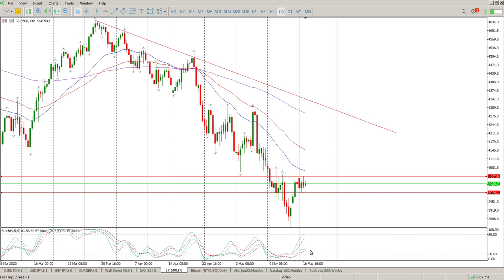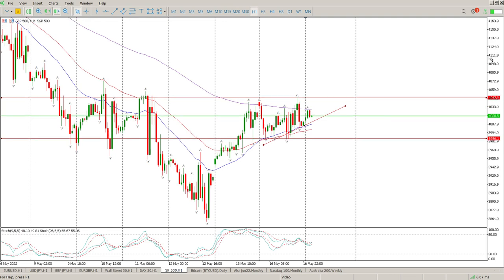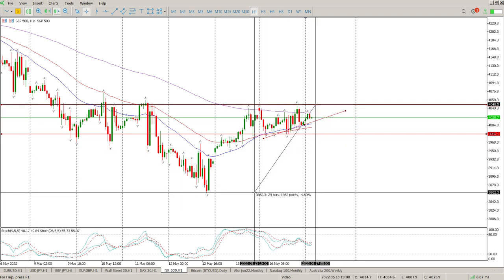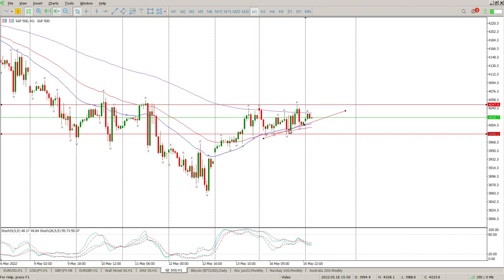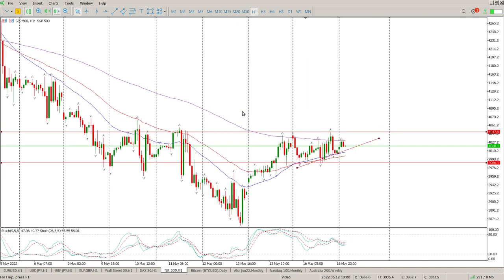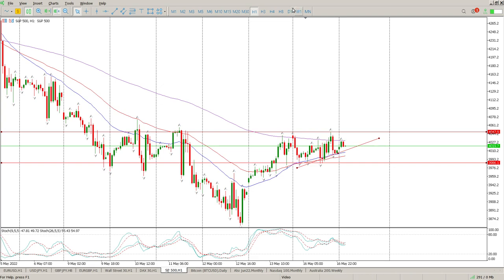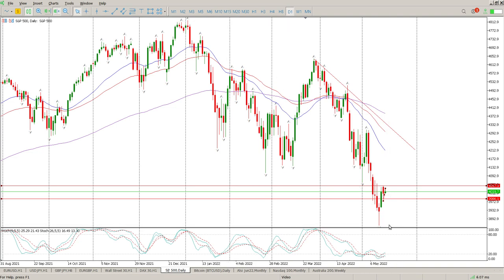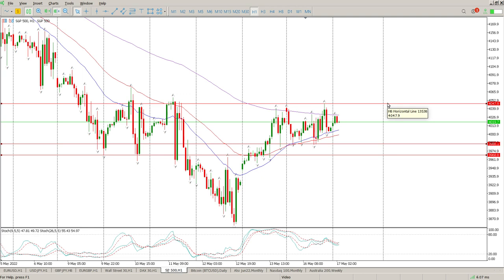S&P 500 Today 17 May 2022 Technical Analysis. Daily market analysis